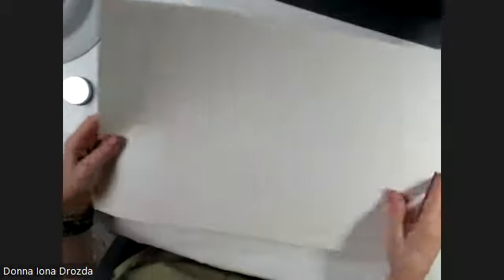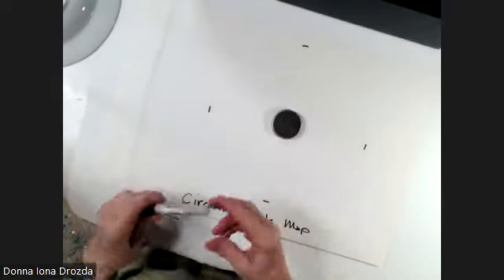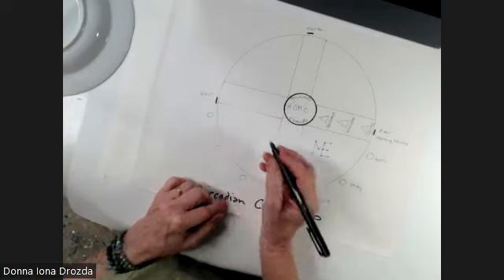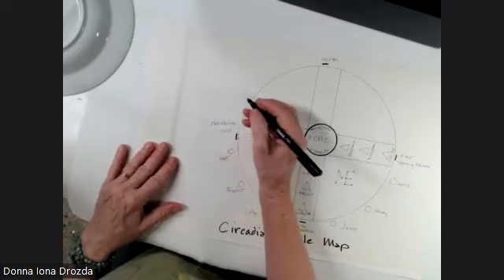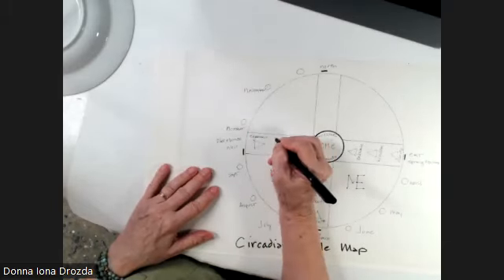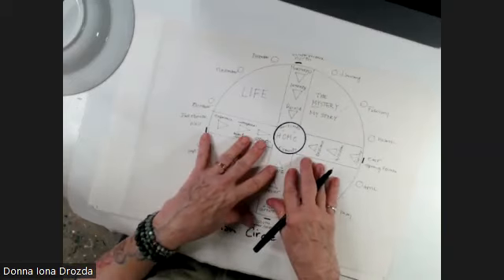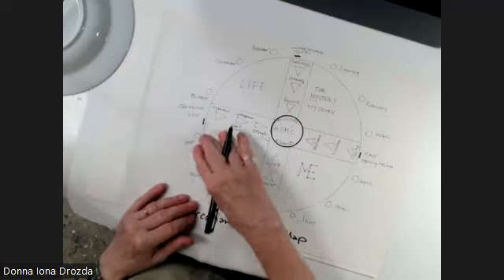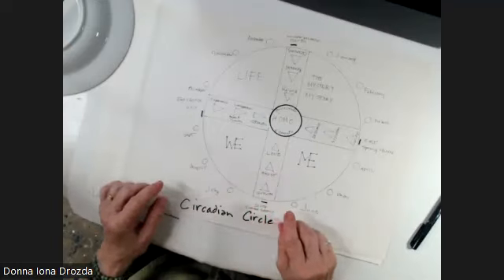Drawing Your Circadian Circle Map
In this video, I demo the drawing of a Circadian Circle Map.
This creative tool has many uses, primarily that of creating a focus for an important project, an idea, or even a relationship. All parts of our lives are improved as we work from hOMe.

You will need a blank sheet of paper, what I use here is 12 x 18", a black marker, a salad plate or other circle template of your size choice, and an inner circle template, I used a spice jar top.

Lookin' UP^
d